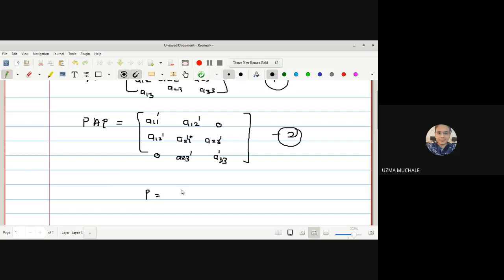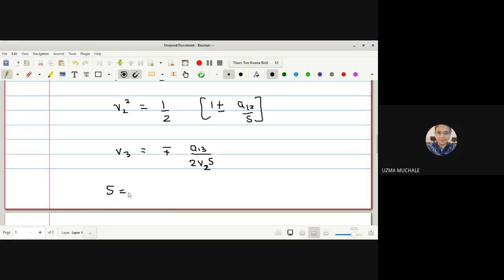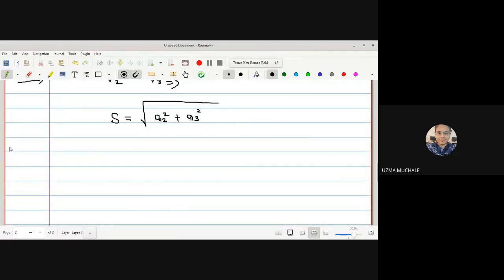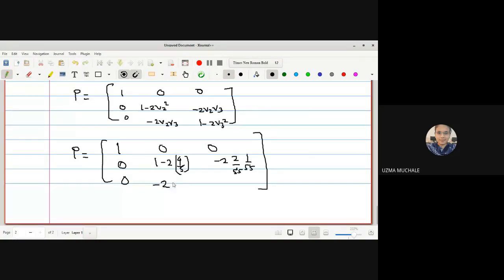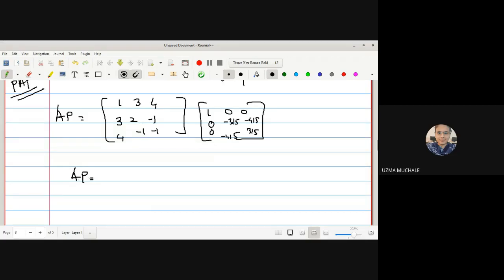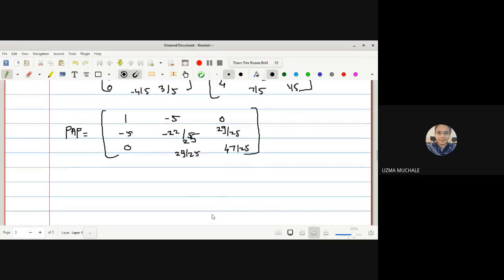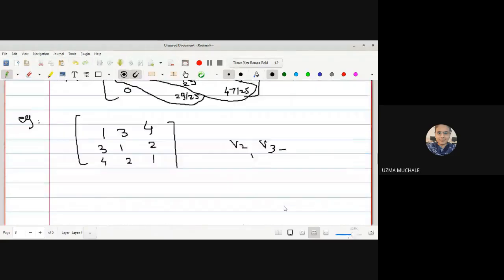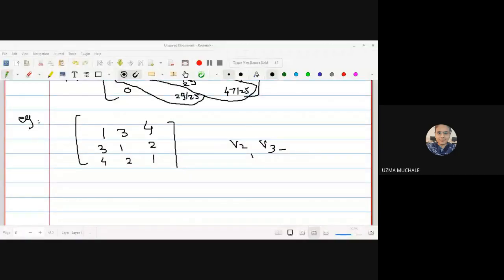Numerical Analysis lecture 31